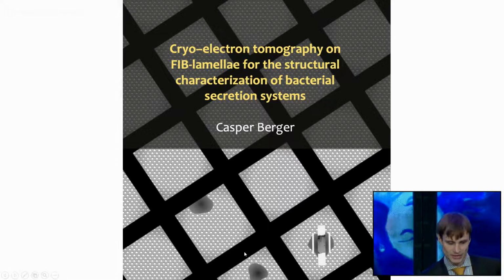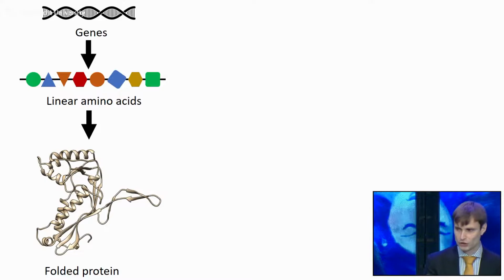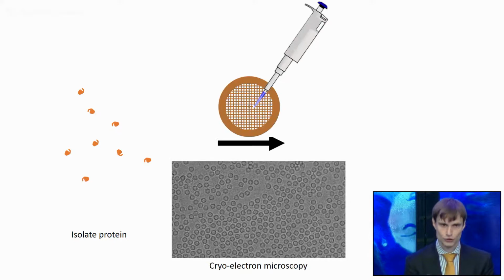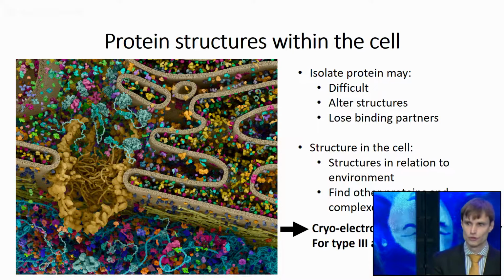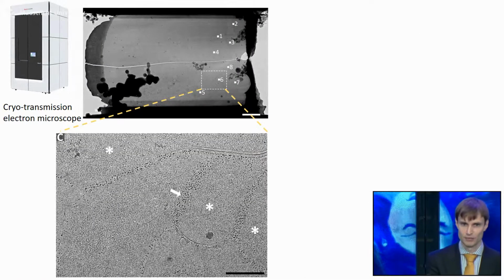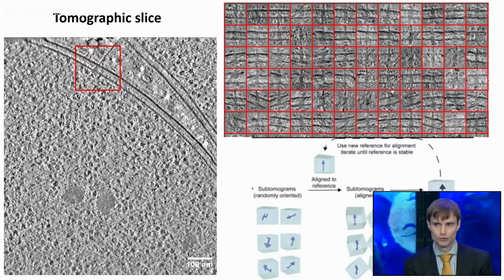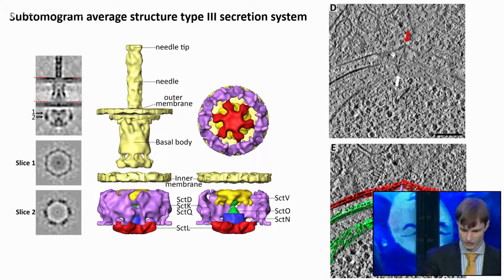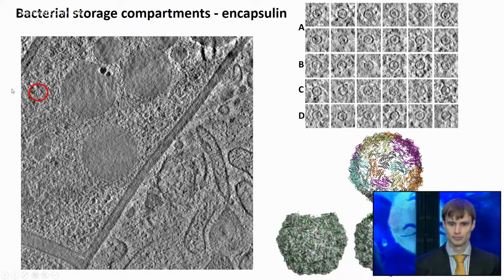Phd Defence of Casper Berger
Phd Defence Casper Berger,

Cryo-electron tomography in FIB-lamellae for the structural characterization of bacterial